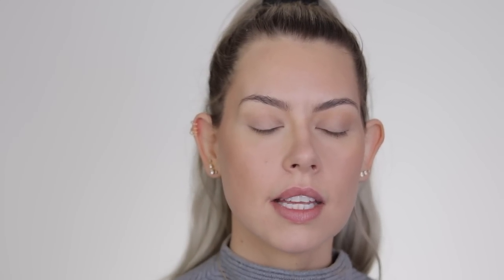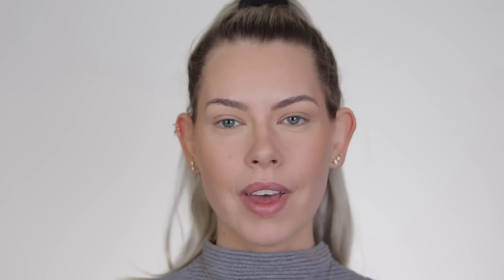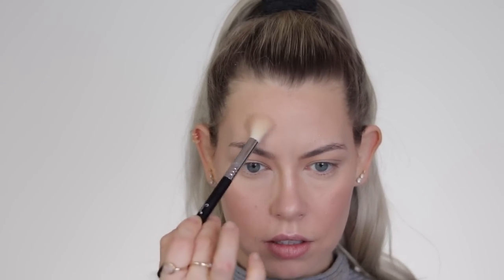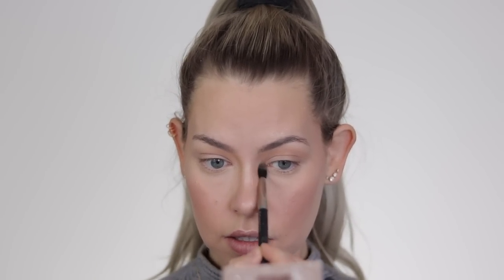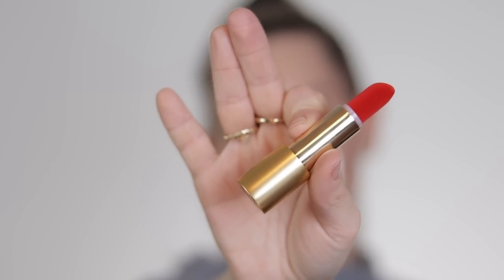FRESH SKN + BOLD RED LIP | BrittanyNichole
PLEASE do yourself a favor and check out Lisa's channel, she is truly an amazing artist and teacher

Primer: Too Faced Hangover Primer +  Makeup Forever Step 1
Foundation: Physicians Formula Healthy Foundation in LN3 & Catrice HD Liquid Coverage in Sand Beige
Concealer: Too Faced Born This Way Concealer in Vanilla + Sephora Bright Gel Serum in Fondant
Setting Powder Under Eyes: Laura Mercier Translucent Powder
Powder On Face: Charlotte Tilbury Airbrush Flawless Finish in 1
Bronzer: Lorac Tantalizer in Matte Tan
Blush: Milini Dolce Pink
Highlight: ColourPop Lunch Money + Desi X Katy Fuego
Brows: Anastaia Brow Wiz in Medium Brown
Lipstick: Lisa Eldridge True Velvet Lipstick in Velvet Morning + Nyx Lip Liner in Orange
Mascara: Too Faced Better Than Sex Mascara
Setting Spray: Skindinavia Bridal Setting Spray